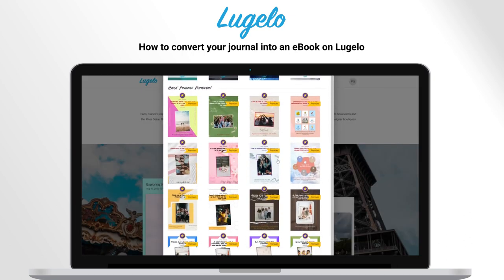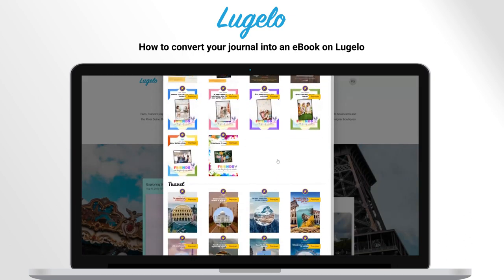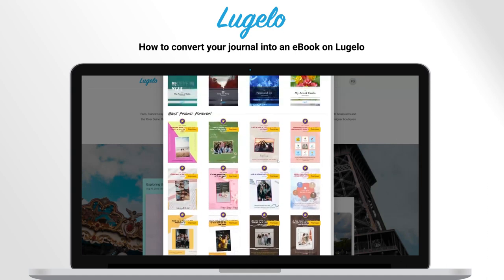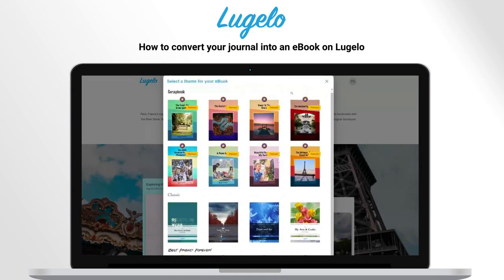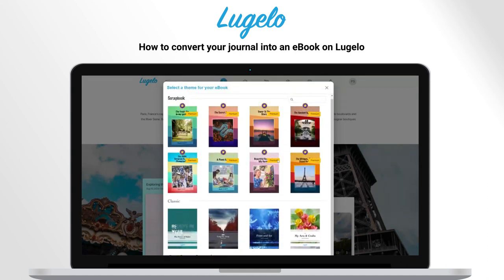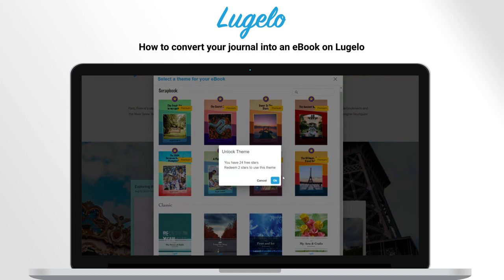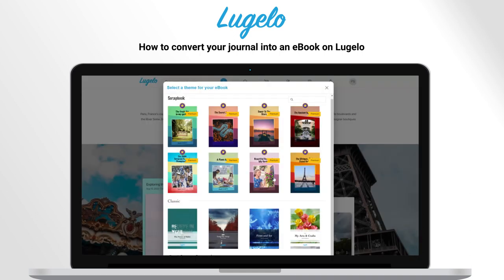How to Convert Your Journal to eBook : Lugelo Web & Mobile App